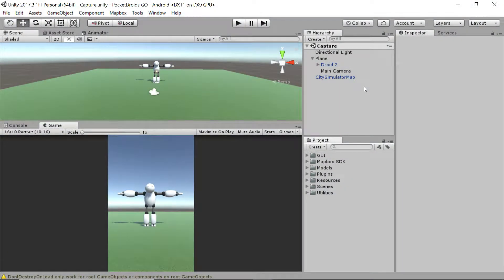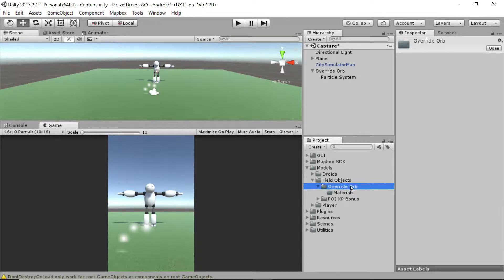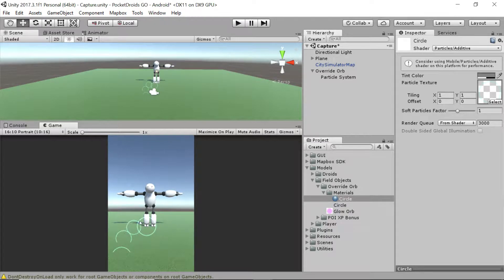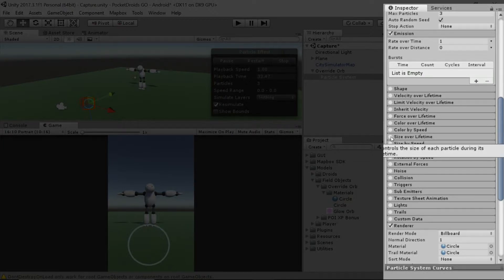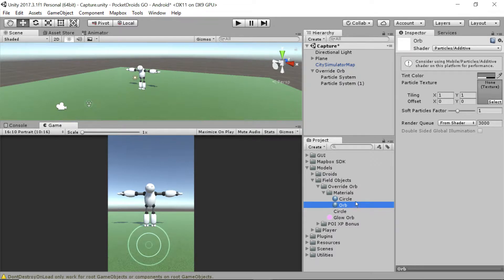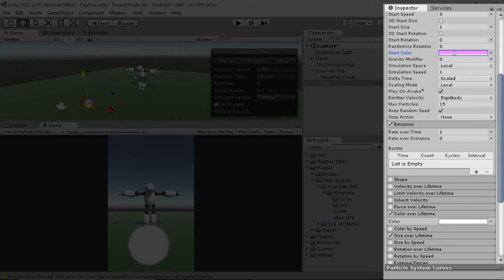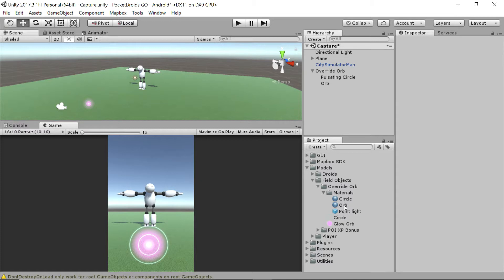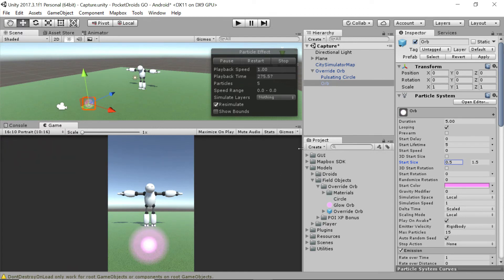Build a Unity 3D game with Mapbox (18/29) Creating the Override Orb object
In this lesson we'll create the Override Orb, which we'll use to throw at wild droids in an attempt to capture them.